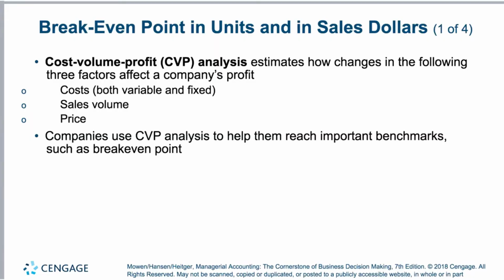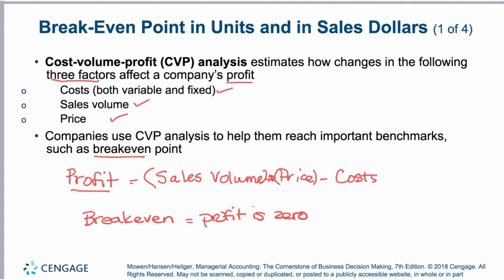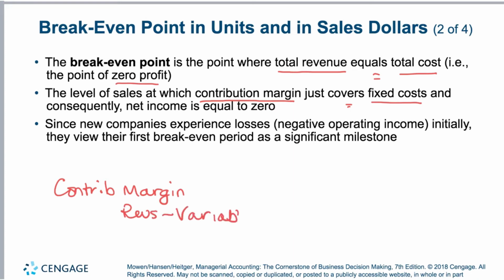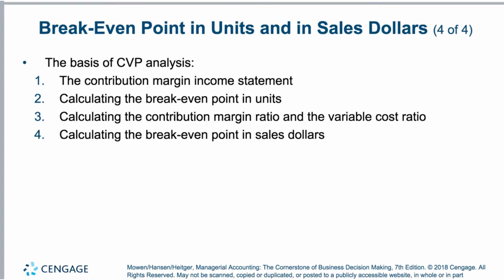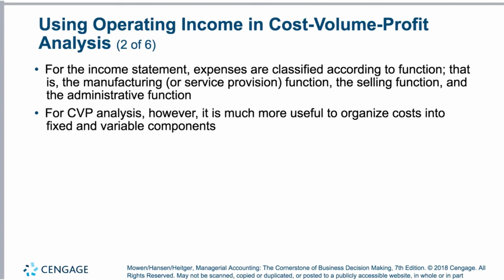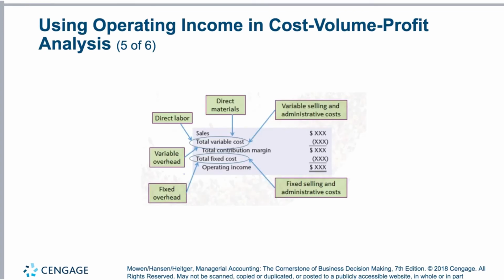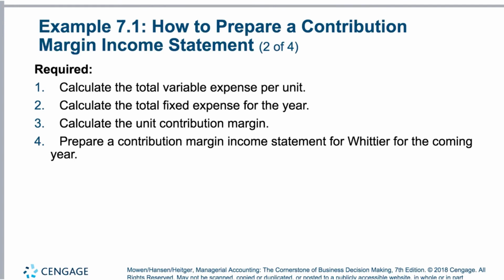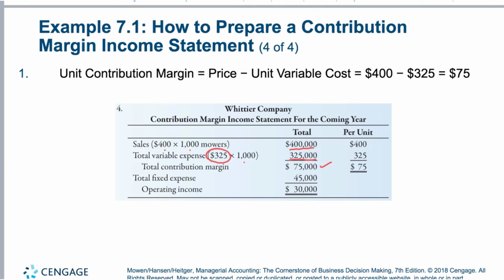MGT 215 CVP 1